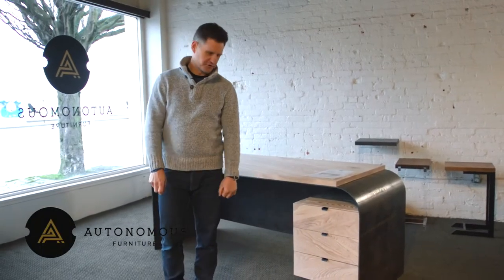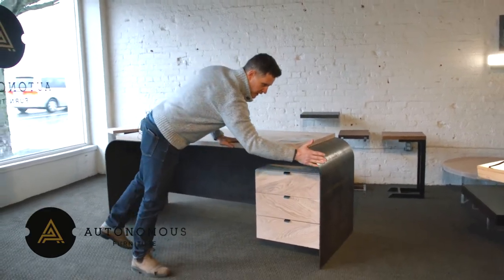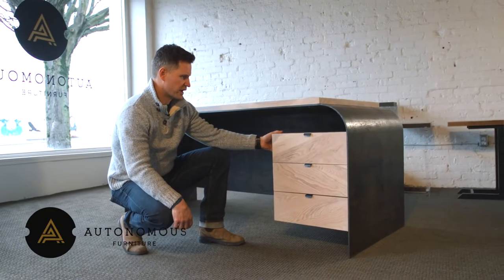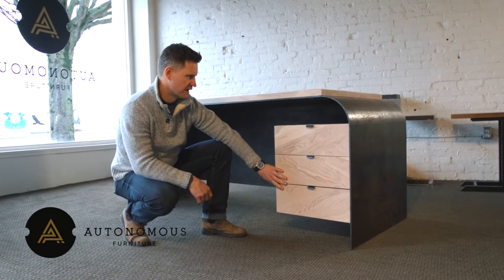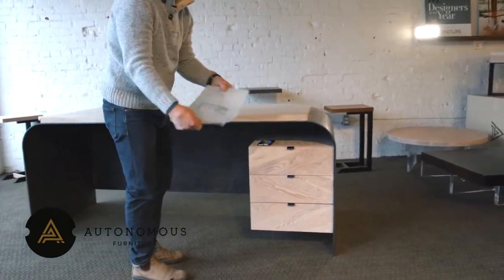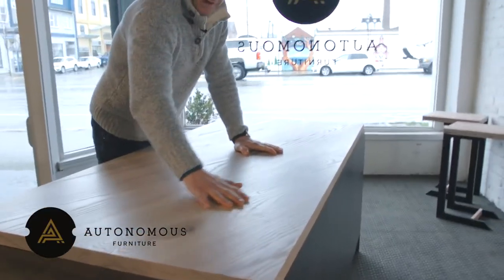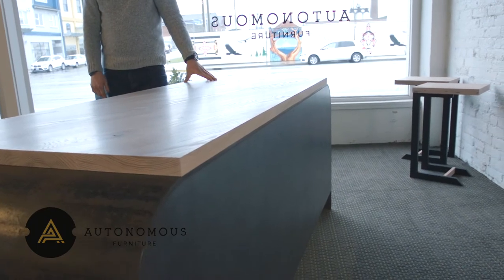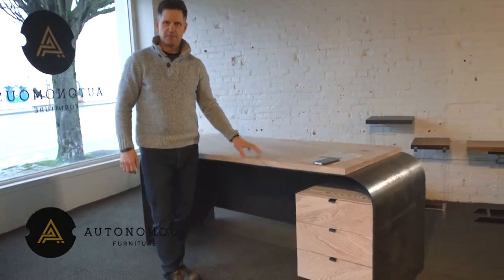Odessa Desk by Autonomous Furniture | a dramatic modern industrial desk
The Odessa desk, designed by Kirk Van Ludwig, uses curved steel as its base topped with a solid ash desktop and floating cabinet. Autonomous Furniture is located in Victoria, BC Canada, and ships internationally.